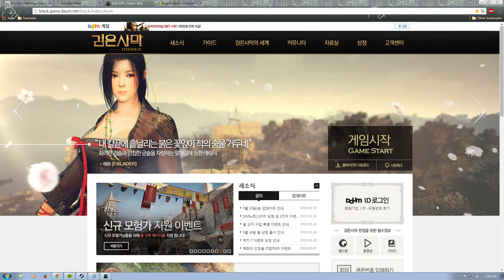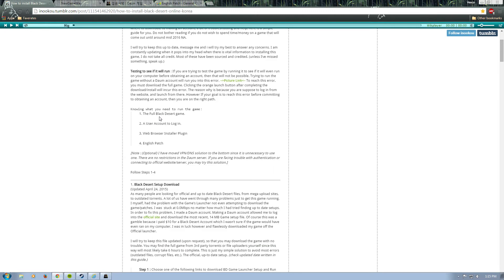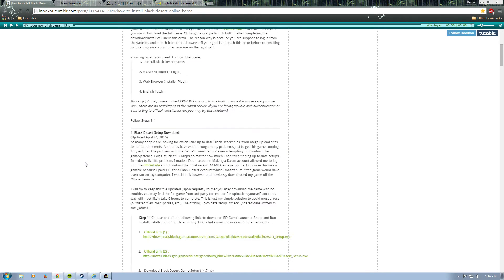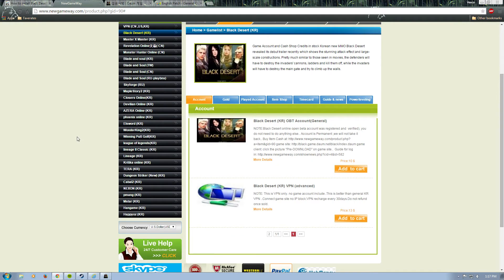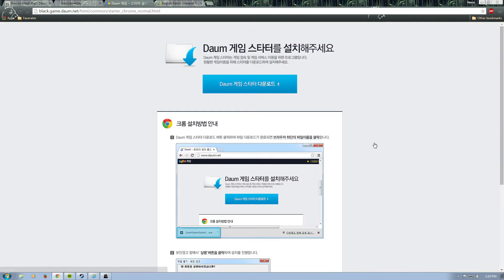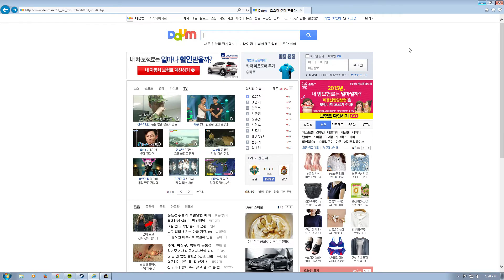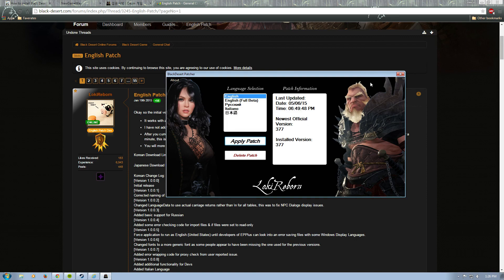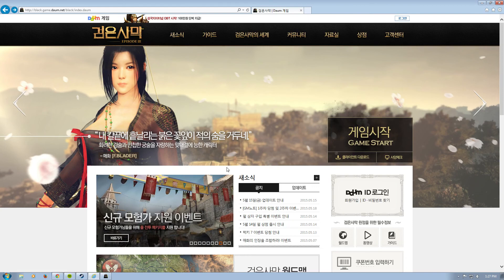Installing/Setup Black Desert Online -Korean-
Hey Guys!
This Video is for Installing/Setting up your Korean Black Desert Online Game for the first time. I go over how to download  the Black Desert Installer, Getting a Black Desert Account, Web Browser plug-in, and Installing the English Patch.

Really amazing game and I hope you guys will check it out.